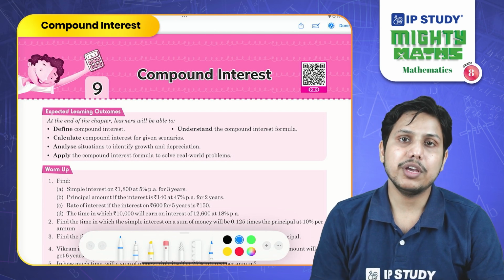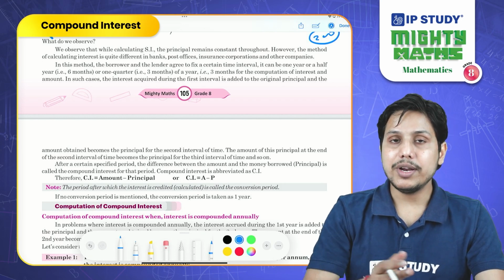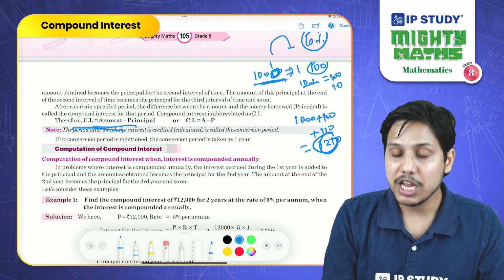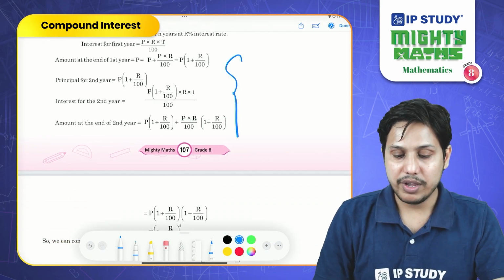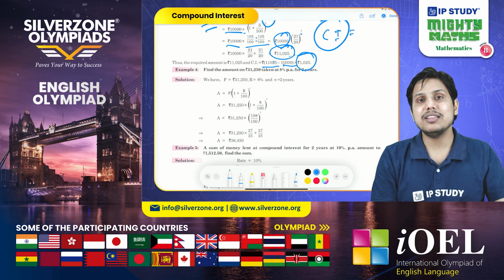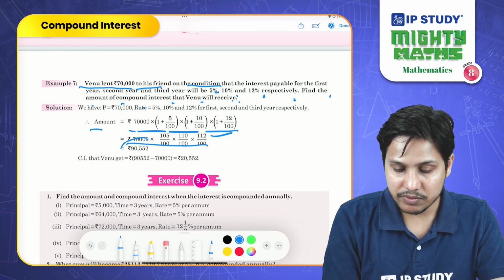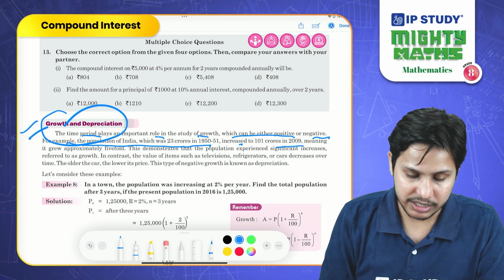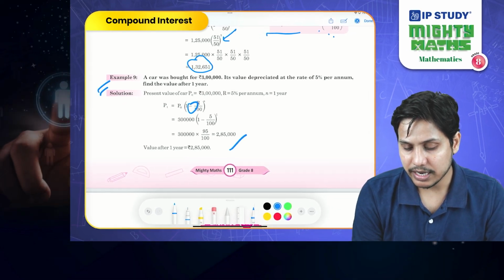Compound Interest | Maths Grade 8 | Chapter 9 | IP Study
In this video, we're going to explore the powerful concept of Compound Interest and see how it makes money grow! If you've ever wondered how savings accounts work or how loans are calculated, this chapter is for you.
First, we'll break down the key difference between Simple Interest and Compound Interest. You'll discover the magic of "interest on interest" and why it's such an important idea in the world of finance. We'll start by calculating compound interest step-by-step, year by year, so you understand the concept perfectly.
Then, to make things much faster, we'll introduce the master formula for compound interest: A = P(1 + R/100)^n. We'll show you exactly how to use this formula to solve problems with ease. But it's not just about money! We'll also look at how this same formula can be used to understand real-world situations like population growth and the depreciation (or decrease in value) of things like cars and machines. With plenty of examples and clear explanations, you'll become a pro at tackling any compound interest problem!

Topics Covered:
✅ Concept of Compound Interest
✅ Computation of Compound Interest
✅ Compound Interest Formula
✅ Growth and Depreciation